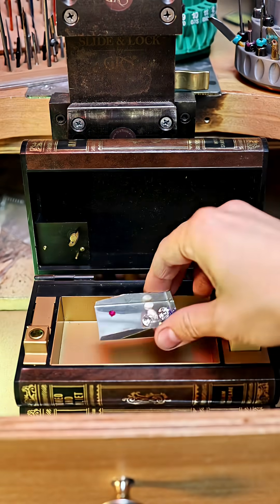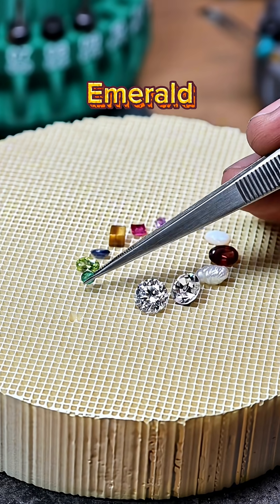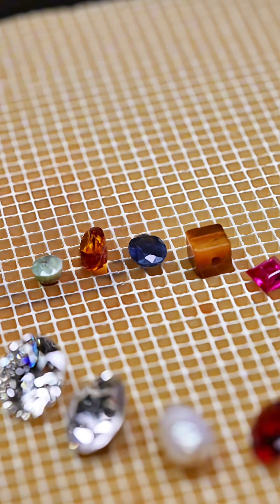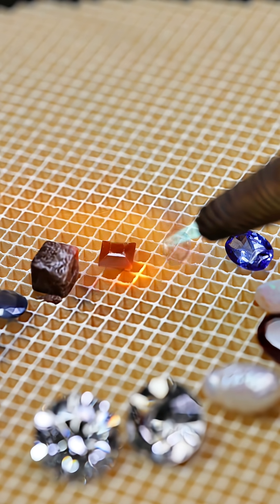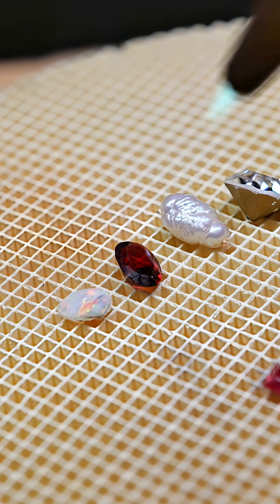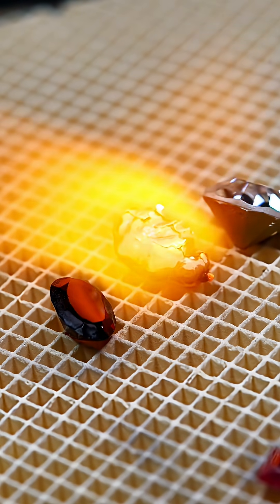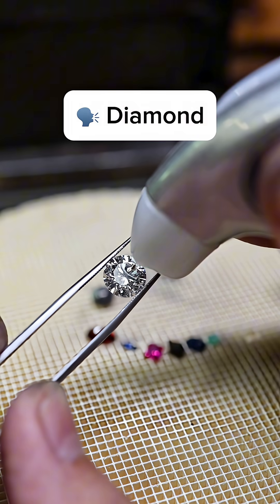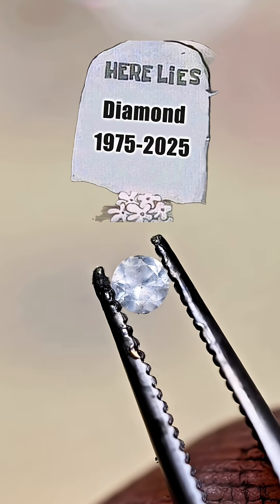Torch vs Precious Gemstones 😳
What really happens when you hit gemstones with a jeweler’s torch? I tested it out against a bunch of common gemstones and the results are shocking. Some of them exploded, some melted, and others were totally fine.

We are not accepting mail-in repairs 🚫📫